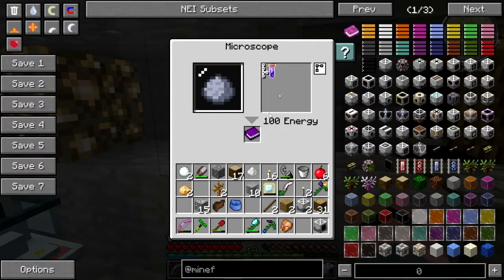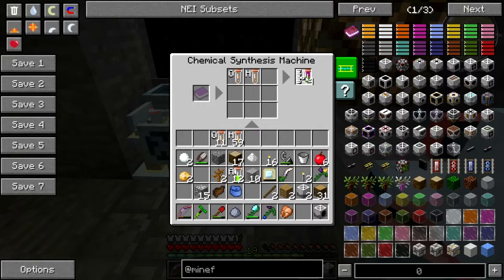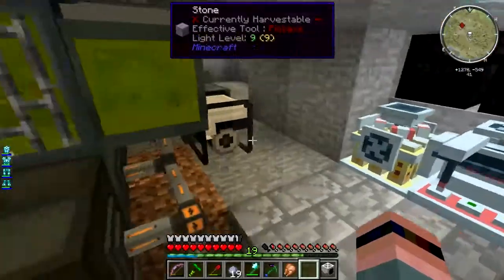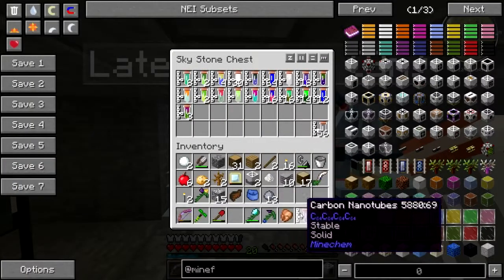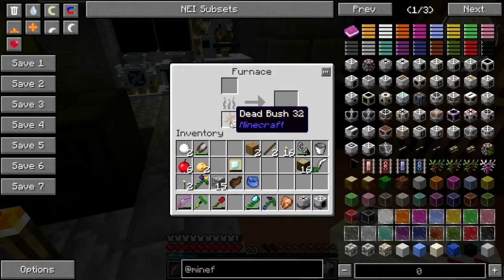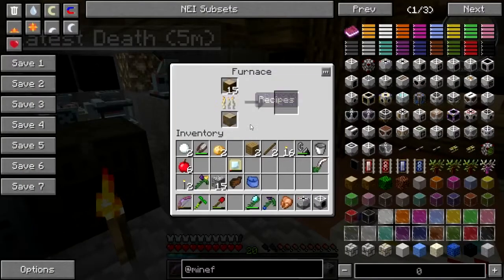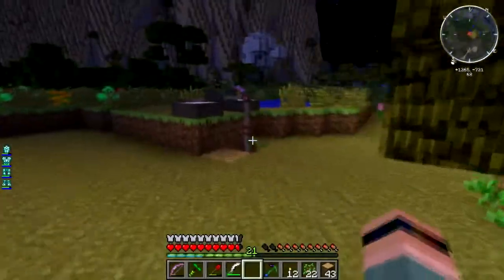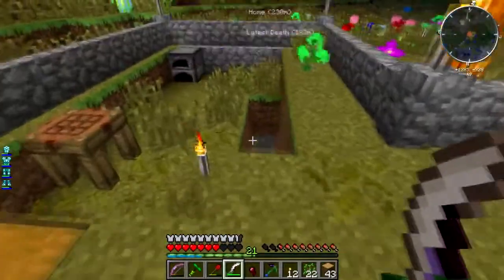Minecraft Crack Pack Pt. 34: More Trees Please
Don't have or want a G+ account? Still want to comment? Go here!

There's gotta be a better way to grind carbon for my polytool. Let's try automating a tree farm.